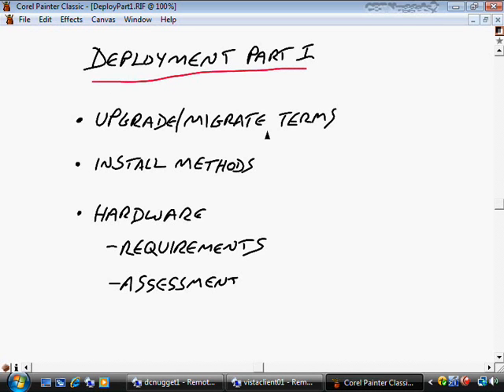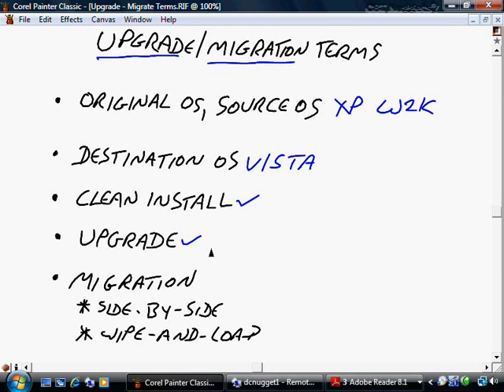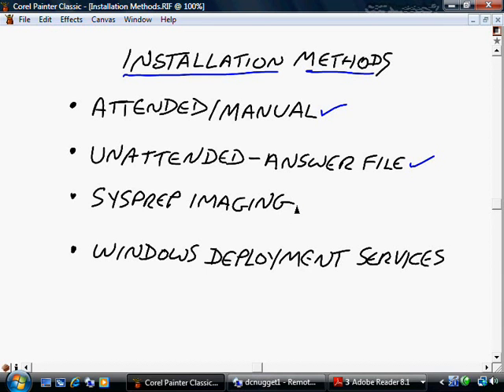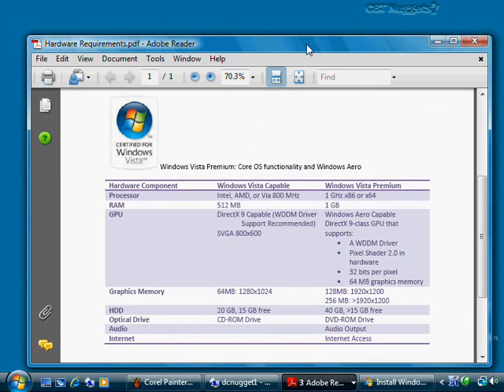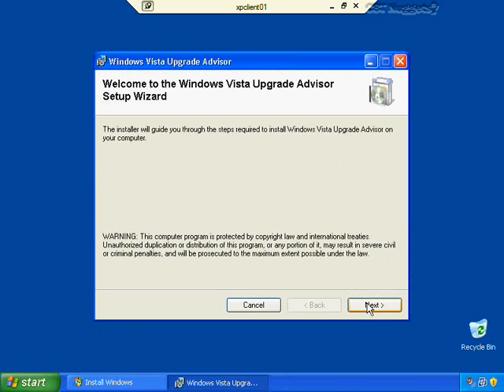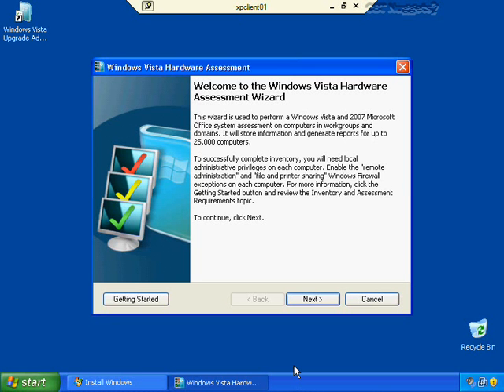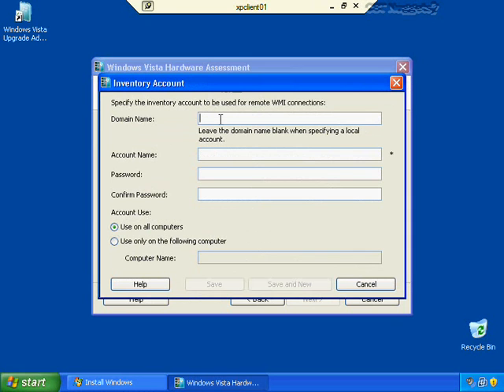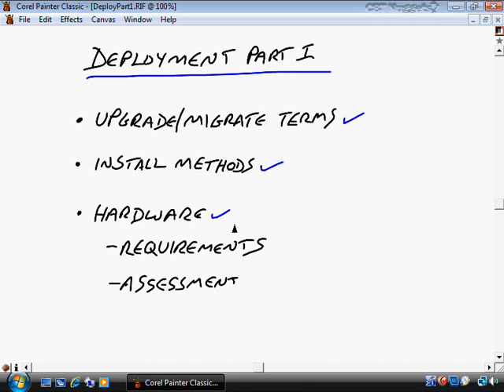Vista Deployement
This video explains about the Vista Deployment.